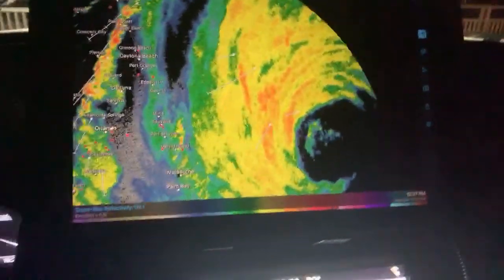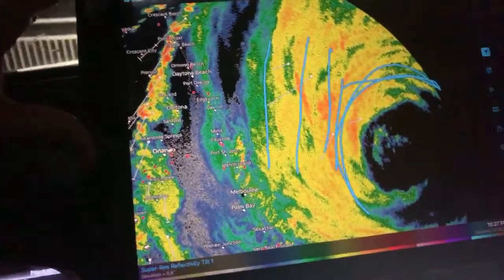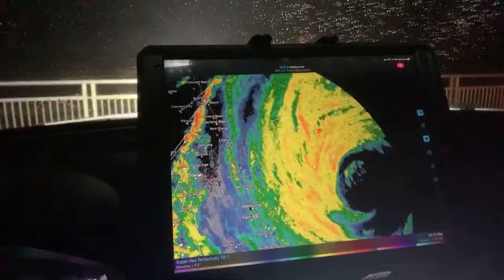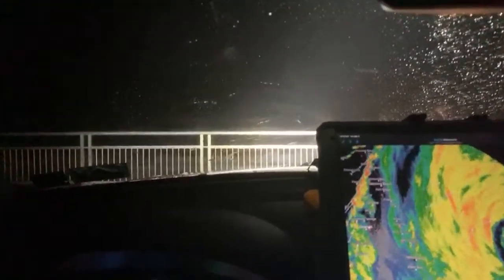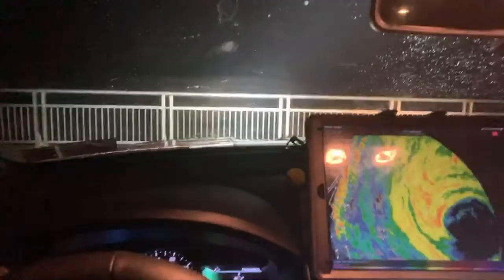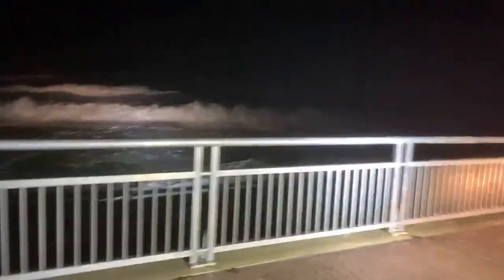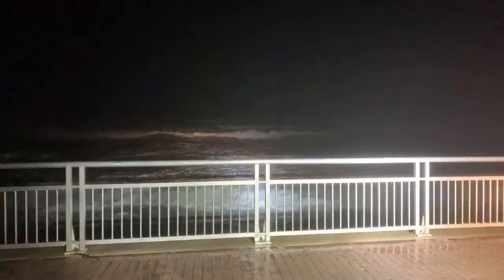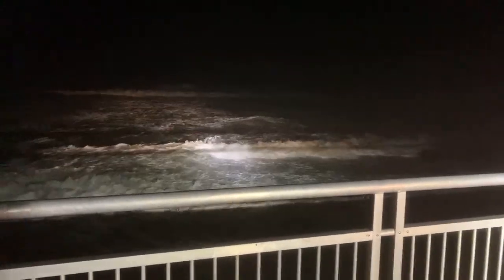Hurricane Dorian Update FL.